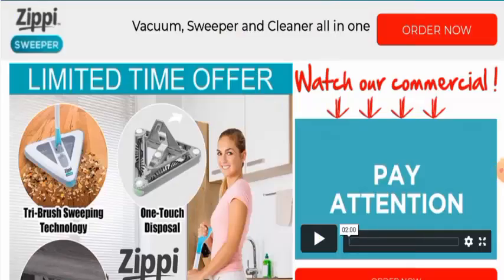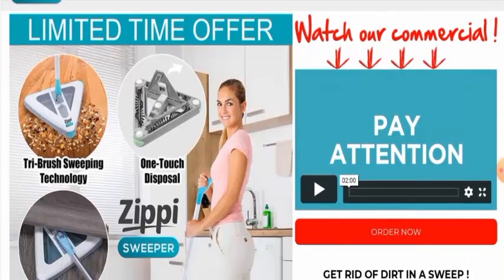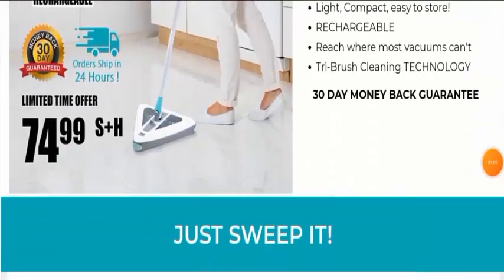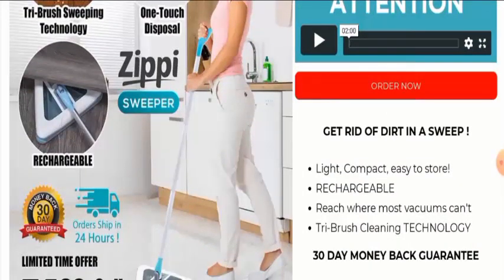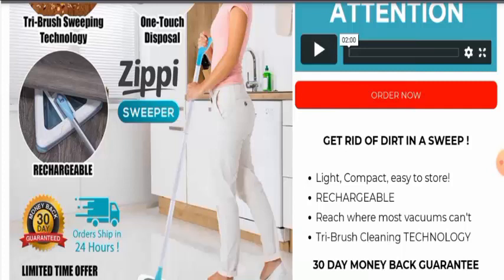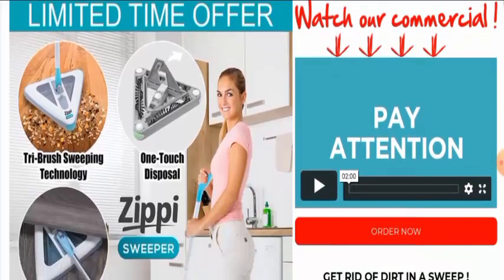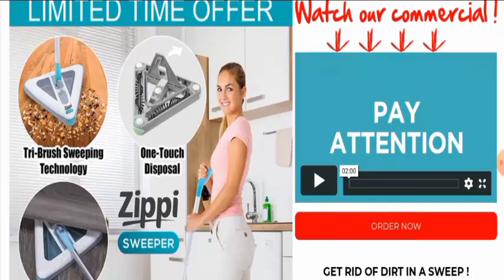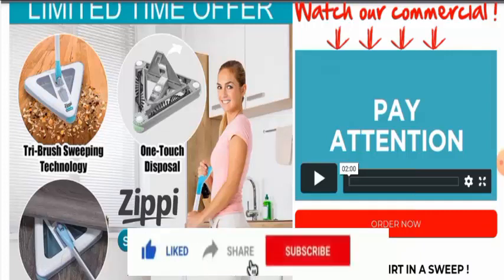Zippi Sweeper Reviews (Feb 2022) - Is This A Legit Product? Do Check It! | Scam Inspecter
Do you want to know about Zippi Sweeper Reviews?  Watch this video till end because in this video you will get to know about the legitimacy of the site.

Scam Inspecter